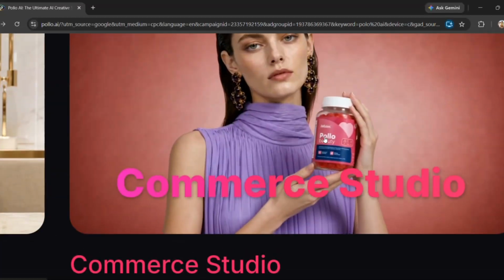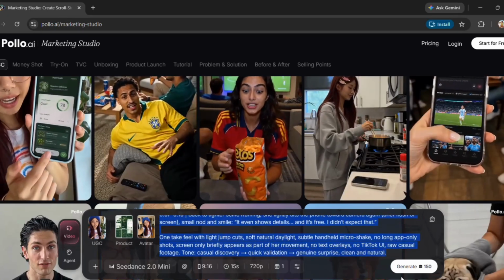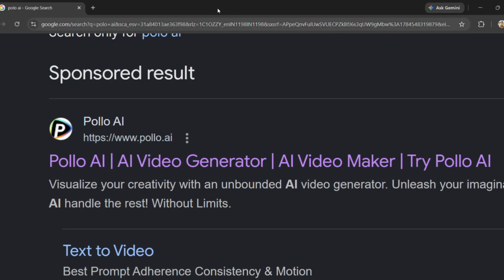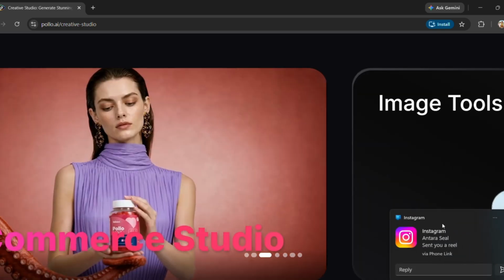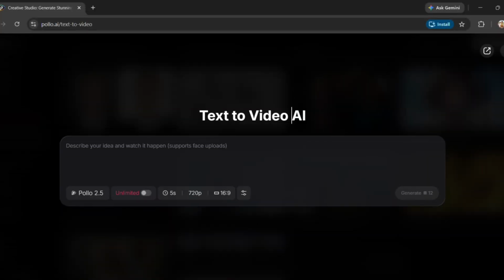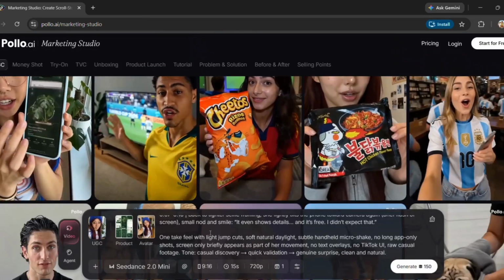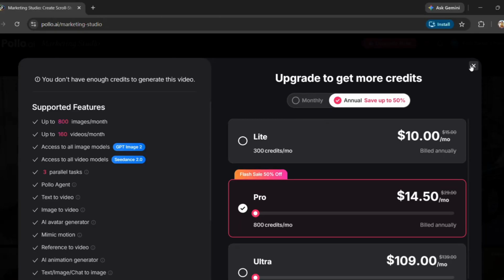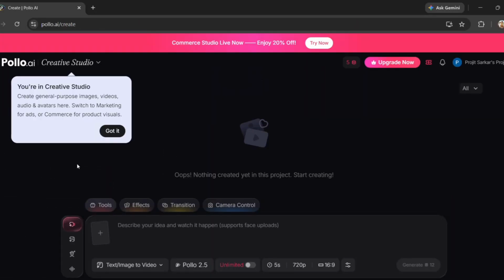Pollo AI Review: Better Than Kling AI?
Is Pollo AI better than Kling AI in 2026? In this honest Pollo AI Review, I'll compare Pollo AI vs Kling AI to test AI video quality, text-to-video, image-to-video, video effects, motion consistency, speed, pricing, and overall value to help you choose the best AI video generator.
In this video, I'll explore everything Pollo AI offers, including AI video generation, image animation, text-to-video creation, AI video styles, character consistency, cinematic effects, and creative workflows. I'll also compare it with Kling AI, highlighting the strengths, weaknesses, pricing, and best use cases of each platform for content creators, marketers, filmmakers, and businesses.
Whether you're a YouTuber, social media creator, digital marketer, designer, freelancer, educator, or AI enthusiast, this review will help you decide which AI video tool deserves your time and money.
 In This Video You'll Learn:
 What is Pollo AI?
 Pollo AI features explained
 Pollo AI vs Kling AI comparison
 Text-to-video and image-to-video generation
 AI video effects and animation tools
 Character consistency and motion quality
 Video generation speed and output quality
 Pros and cons after testing
 Free vs paid plans
 Is Pollo AI worth using in 2026?
This video covers popular searches including: Pollo AI Review, Pollo AI vs Kling AI, Pollo AI tutorial, AI video generator, text to video AI, image to video AI, AI animation, cinematic AI videos, AI content creation, AI filmmaking tools, AI video editing, Pollo AI pricing, Kling AI review, best AI video generator, latest AI tools, artificial intelligence, and generative AI.
If you enjoy honest AI reviews, comparisons, and practical tutorials, don't forget to Like 👍, Comment 💬, Share 📤, and Subscribe 🔔 for more videos on Pollo AI, Kling AI, Runway AI, Pika AI, Luma AI, Krea AI, Higgsfield AI, ChatGPT, Google Gemini, and the latest AI tools.